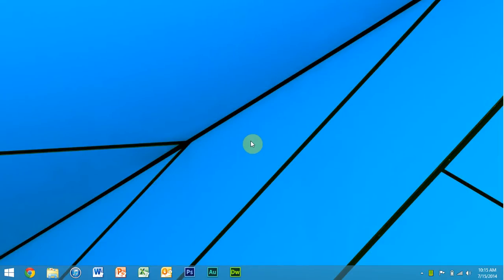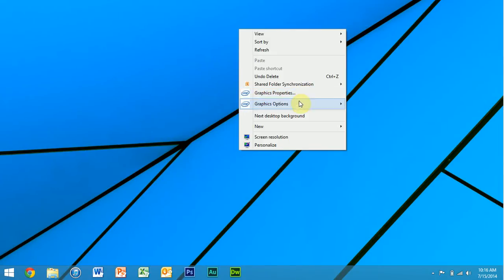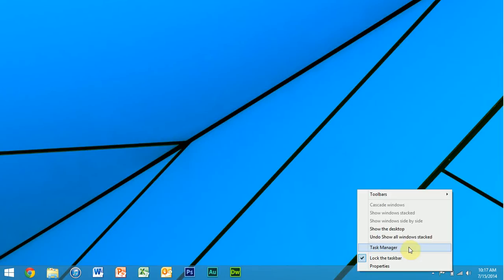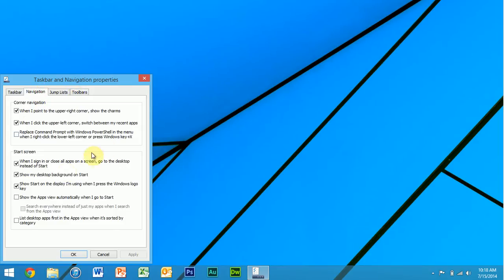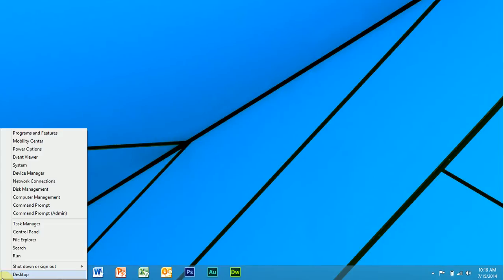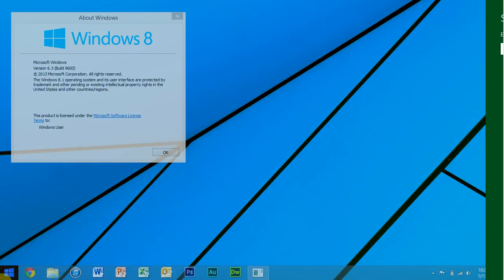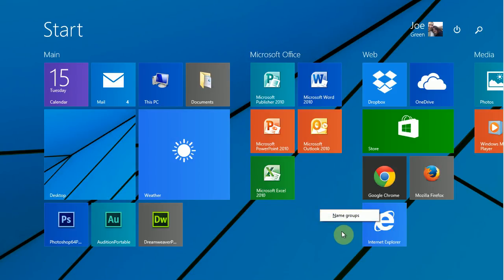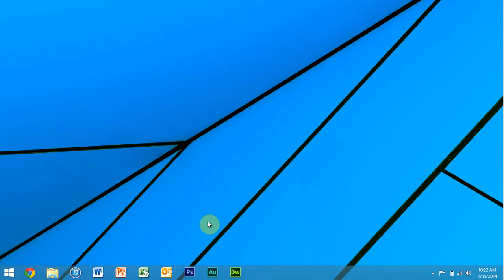Right Clicking in Windows 8.1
Right Clicking was introduced to Windows in Windows 95. The feature still exists today, so what can it do in Windows 8.1?

     Tech Beginner's Tutorials
     New Tutorial Every Saturday

     Tech Talk with Joe Green

This tutorial is of Windows 8.x. This means any operating system that has to do with Windows 8 applies to this tutorial (Windows 8, Windows RT, Windows 8.1, Windows 8.1 Update.) The computer I am using is a touchscreen Toshiba Satellite C55t-A running Windows 8.1 Update. In these tutorials, I demonstrate both the touchscreen and mouse method of doing things in the operating system.